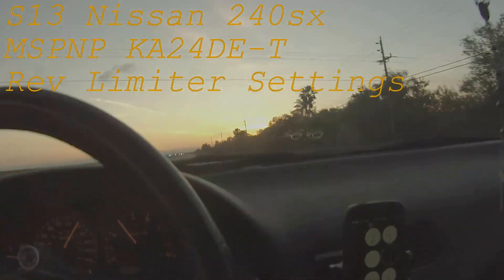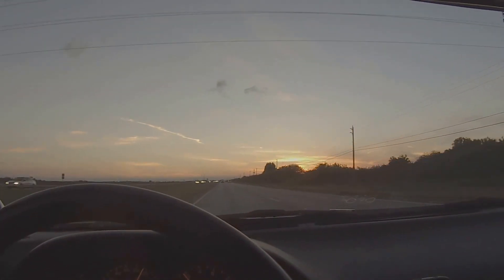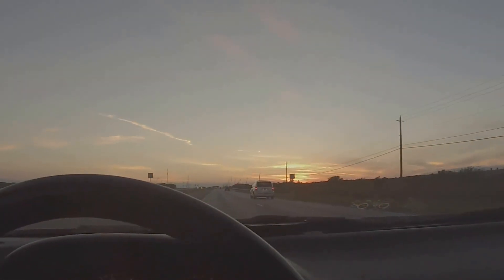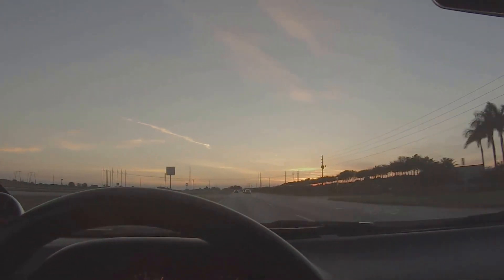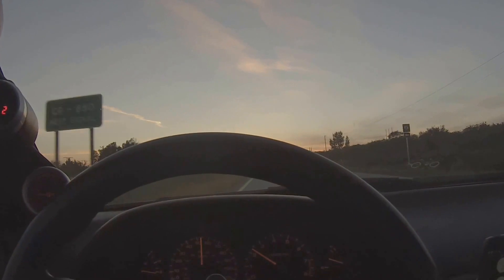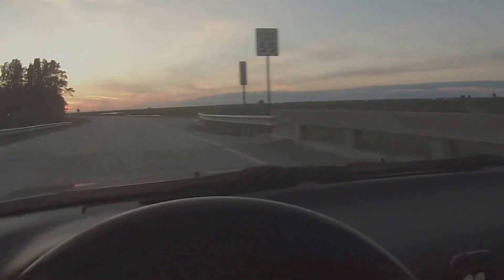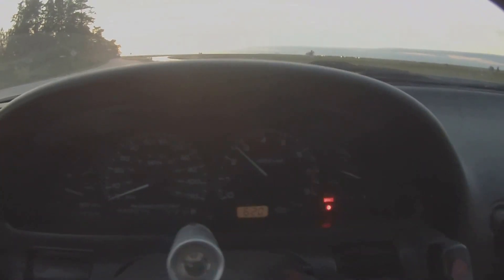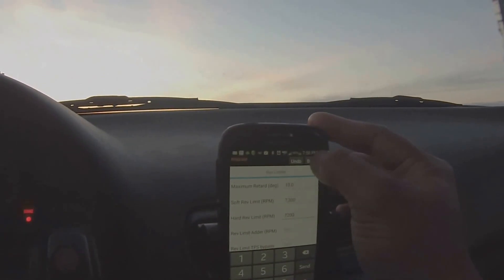S13 Nissan 240sx KA24DE-T MSPNP Rev Limiter Settings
Quick guide on how MSPNP Rev Limiter settings. I am using MSDroid to tune via my Android device.